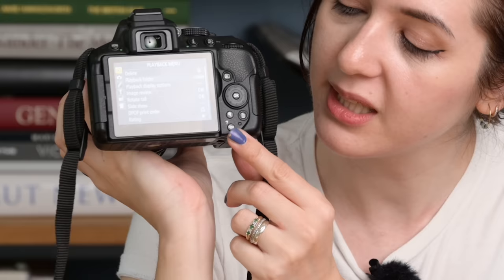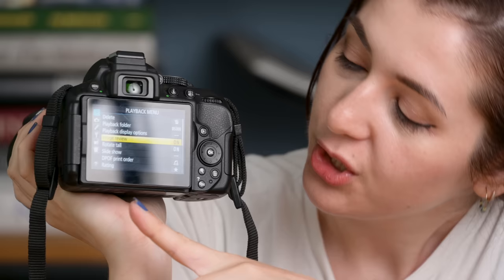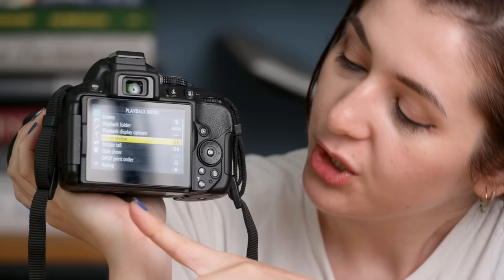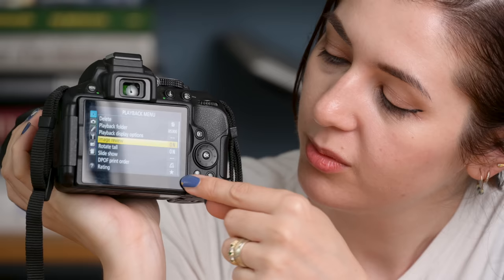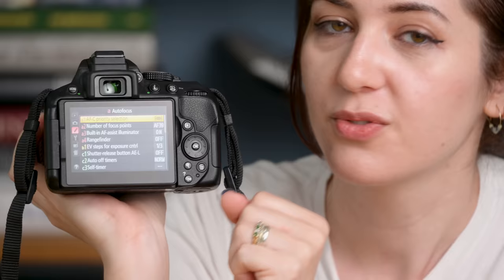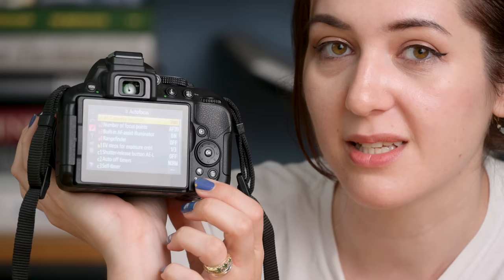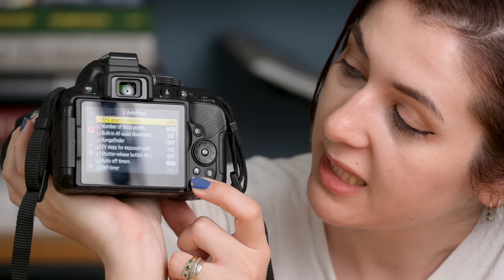The most UNDERRATED Nikon feature on every camera??? How to use your Nikon without the instructions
Something a little bit different for you today - the most underrated feature on Nikon cameras (in our opinion) is the fact that even if you don't know what a button or menu item does, you can find out immediately using the QUESTION MARK button.

Located in every Nikon digital camera, this built-in tips and tricks feature is sometimes their best kept secret that shouldn't be a secret!

​*Our e-shop is open to all EU and UK residents.

Presentation:
Rebecca Danese
Konstantin Kochkin